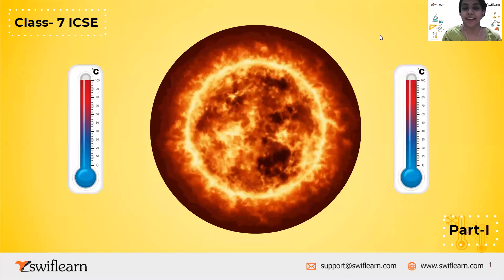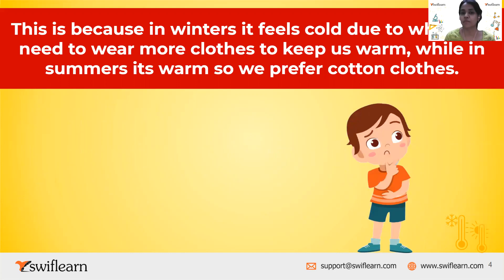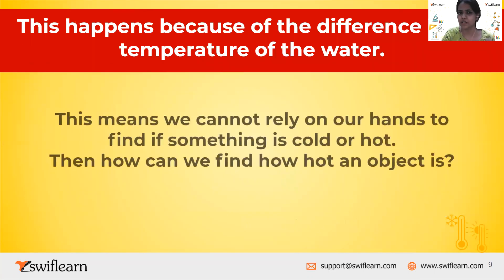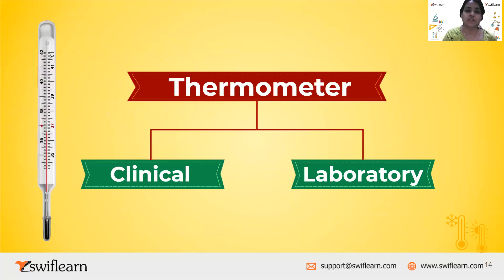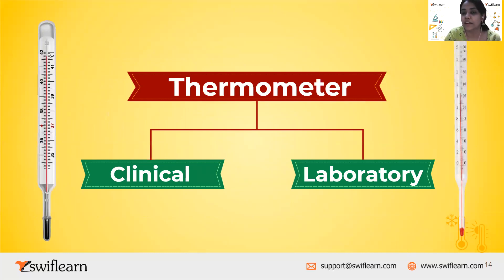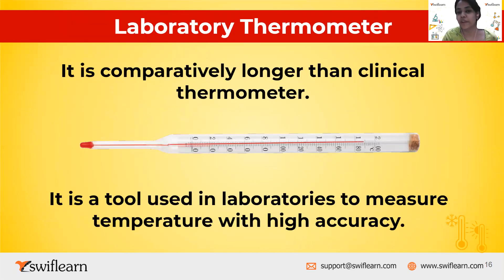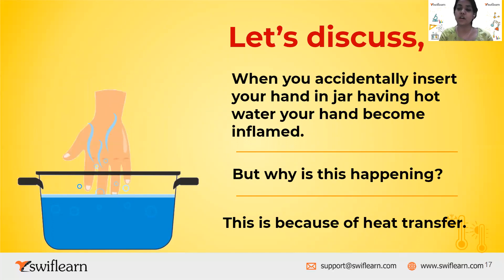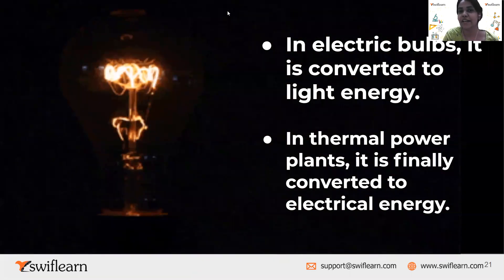Heat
demo lecture at swiflearn